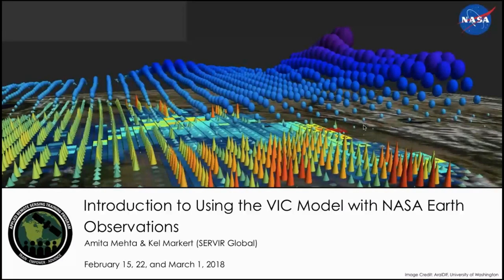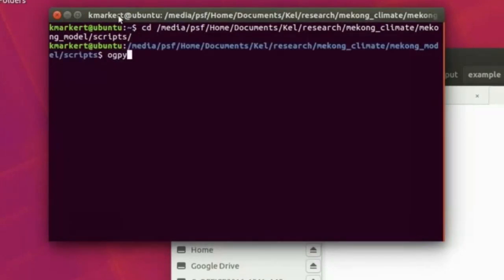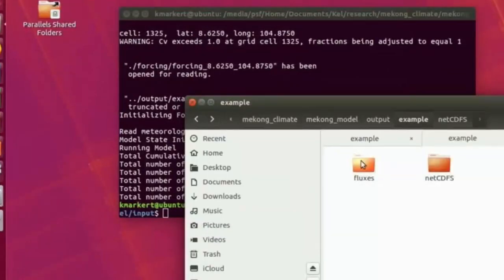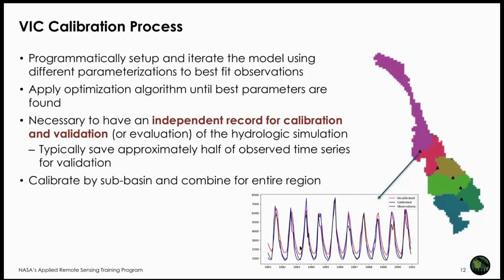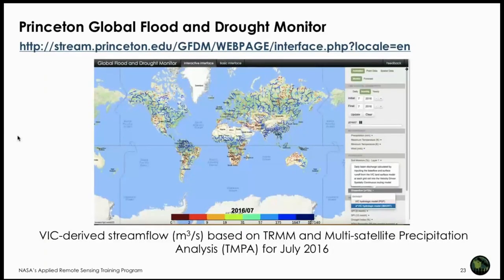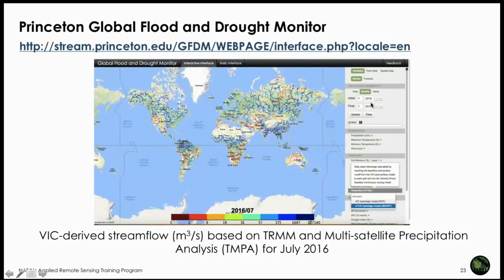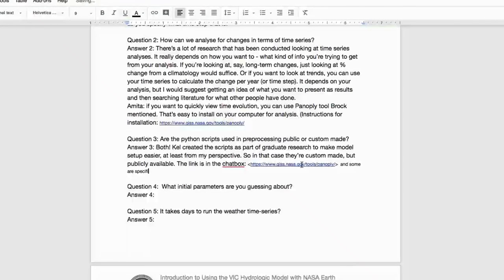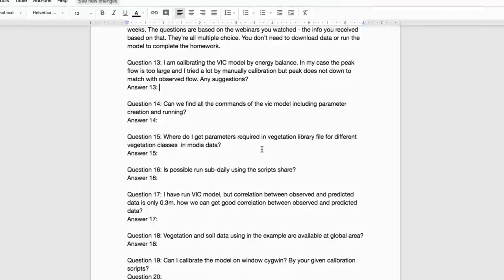NASA ARSET: Overview of VIC Implementation in a River Basin, Part 3/3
Introduction to Using the VIC Hydrologic Model with NASA Earth Observations

Part Three: Overview of VIC Implementation in a River Basin

This session will focus on implementing the VIC model, using the Mekong River Basin as an example. This will include calibration and validation, analysis of outputs, examples of applications, and a discussion on the
advantages and limitations of VIC.